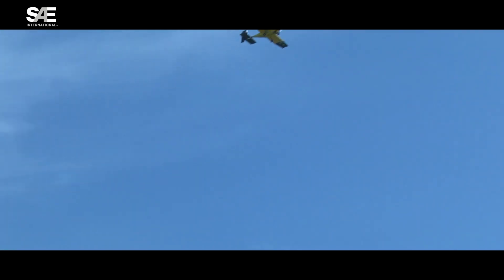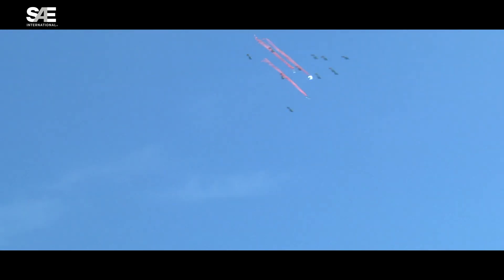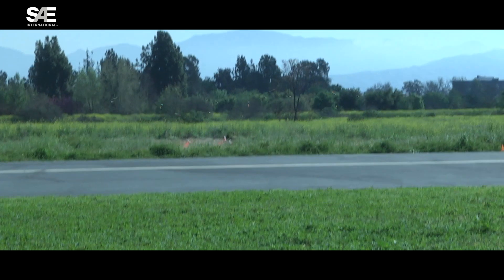2019 SAE Aero Design Advanced Class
We take a look at the first year of the new rules for Advanced Class that include new options for automated gliders and how some students tried to work with the new rules.